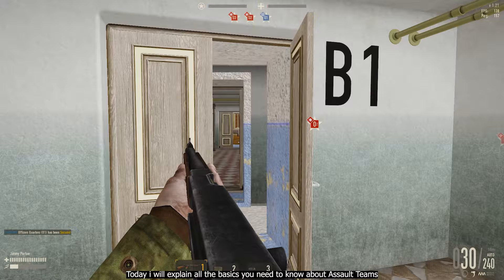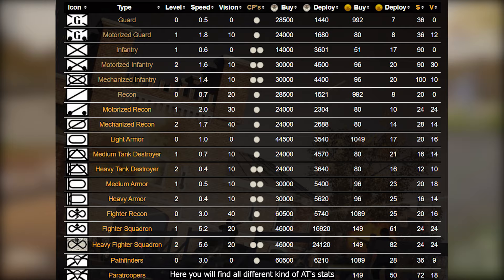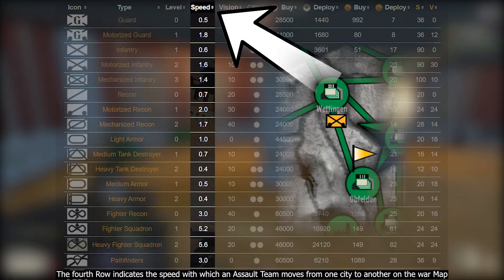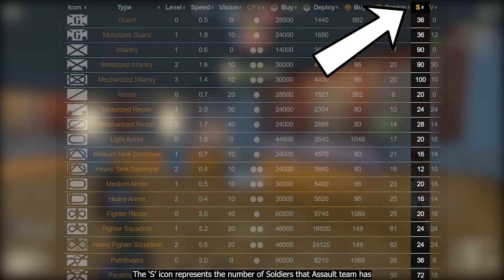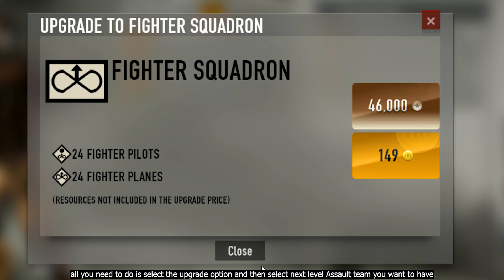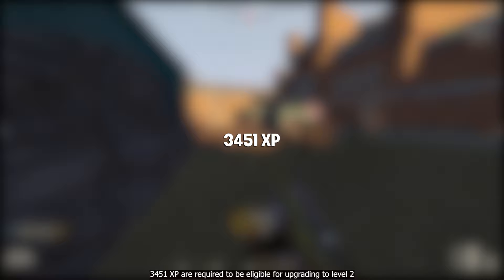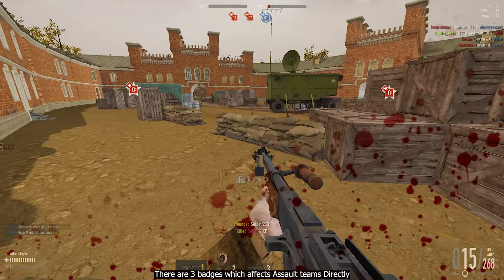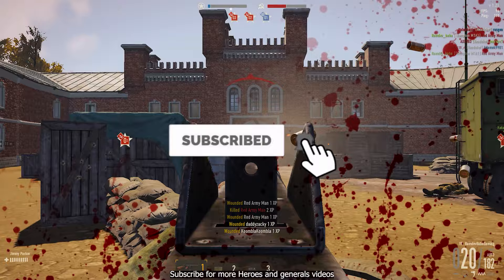Heroes & Generals Guide | Assault Team Basics and Badges 🔥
Heroes & Generals Assault Team Guide.

If you enjoyed the video, please consider clicking the like button! It really goes a long way to help out small channels like me!
Feel free comment your opinion and suggestions , everyone opinion is important to me. :) Thanks!